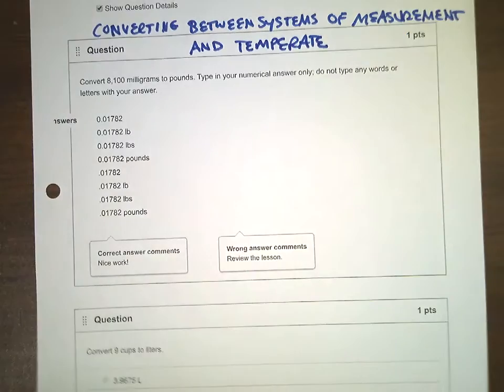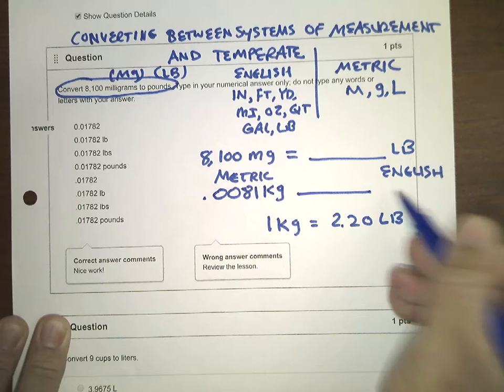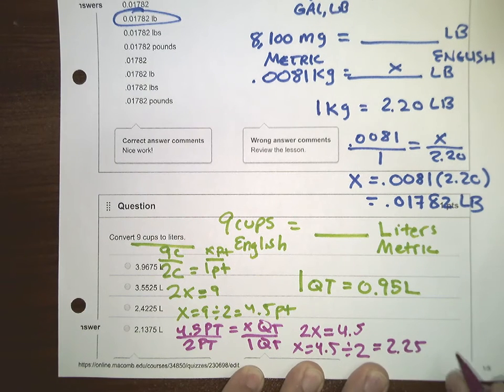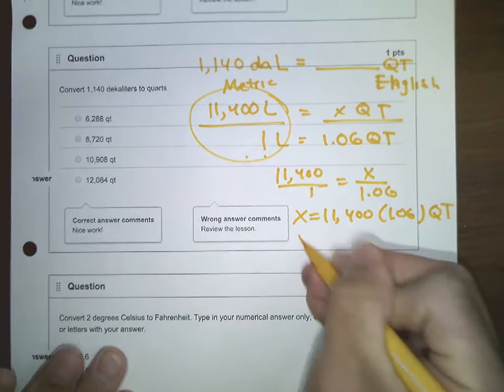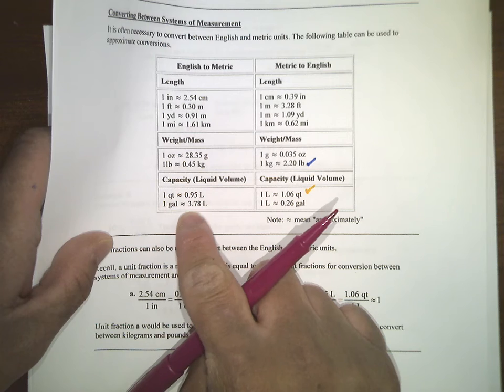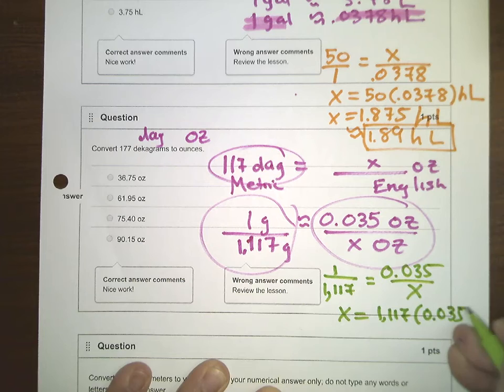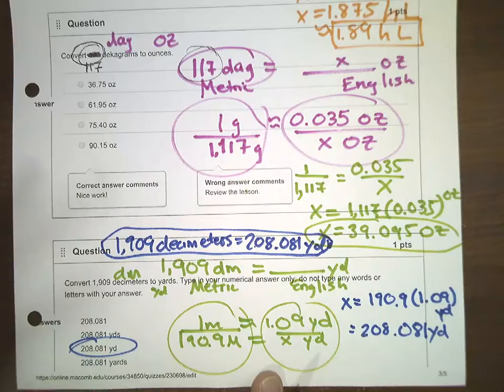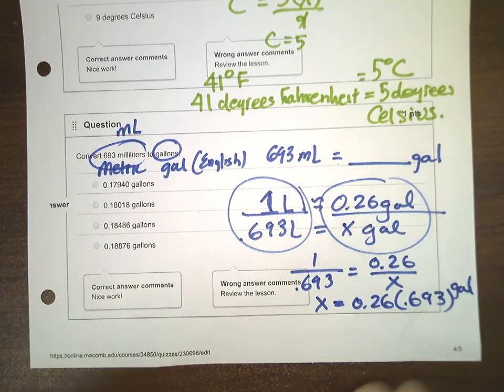Converting Between Systems of Measurement and Temperature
This video discusses converting between systems of measurement (Metric and English) and Temperature (Celsius and Fahrenheit).